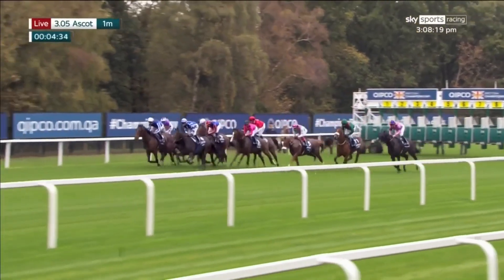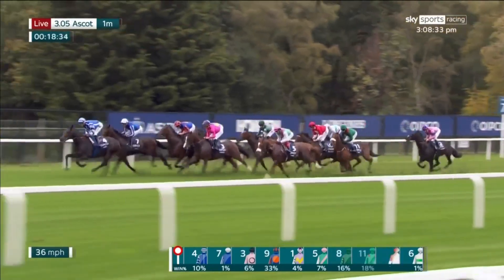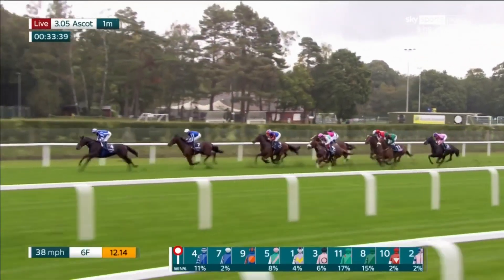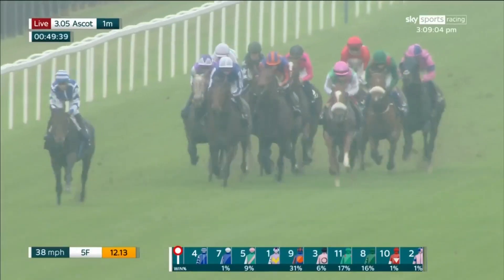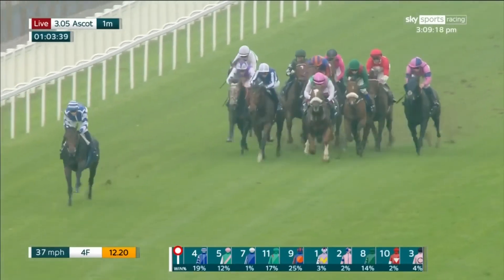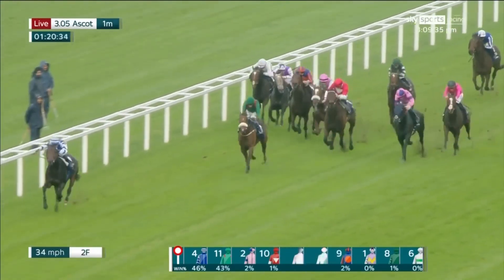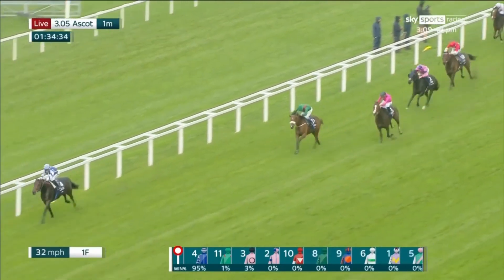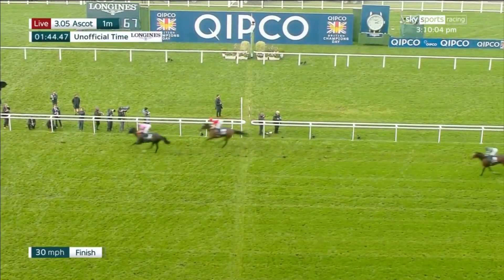DEVASTATING from BIG ROCK in the QEII at Ascot!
An amazing performance from the Christopher Head-trained Big Rock, who bolts up in the QEII at Ascot under Aurelien Lemaitre!